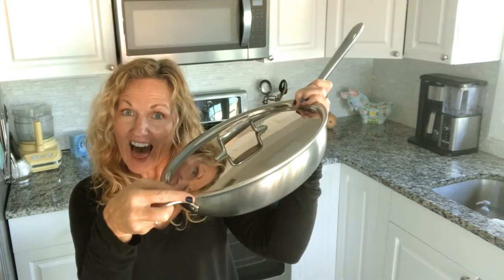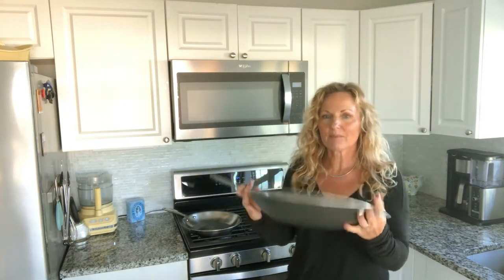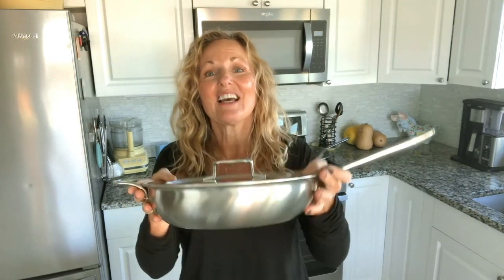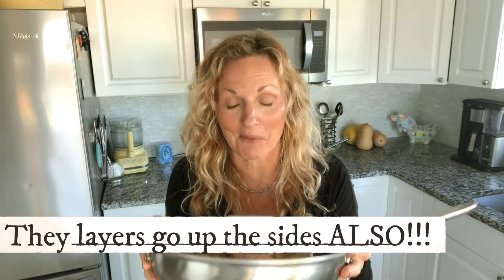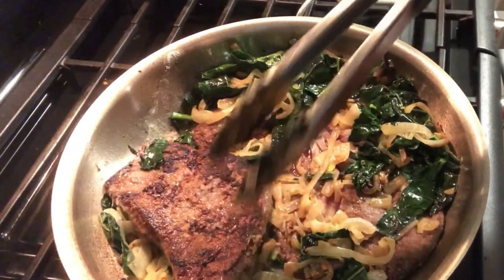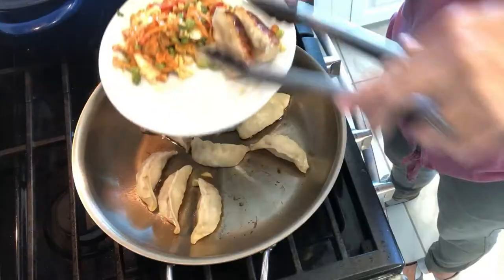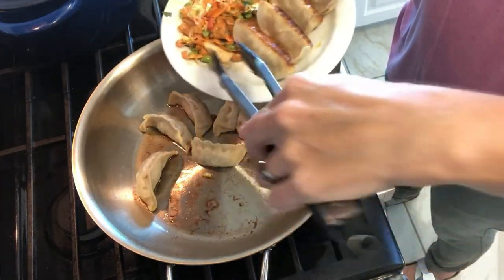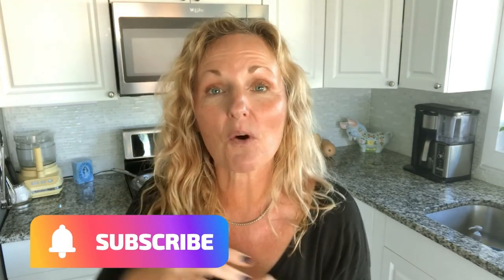COOKWARE REVIEW 2022! ~ The BEST gift for a home chef! ~. Why I Love All Clad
Truly the best cookware out there for the home cook or chef.  Amazon has these pans ready to deliver to you in 1 day.  See below for details!

I have been using these pans for 28 years and they are amazing and indestructible.  I was given my first All Clad pan as a wedding gift 28 years ago!  Unfortunately, when I moved to Florida the movers forgot to look in bottom drawer of oven and they did not pack it!